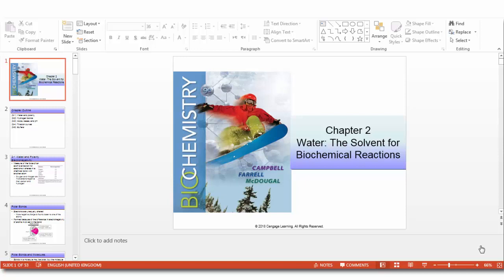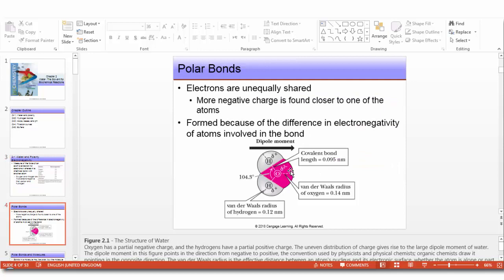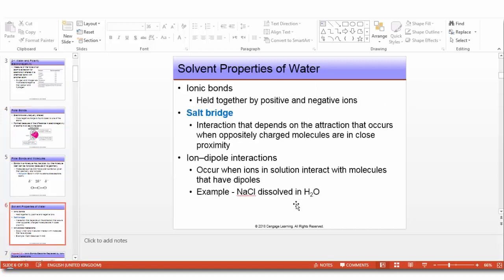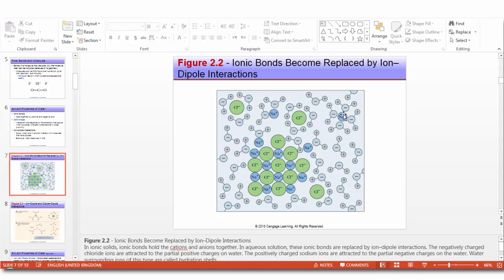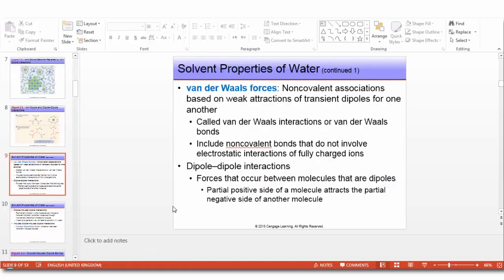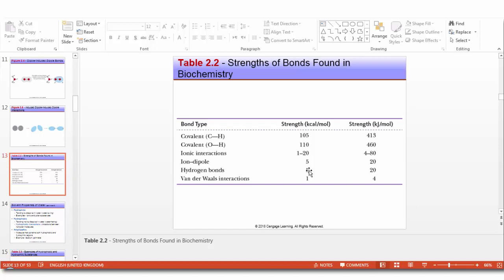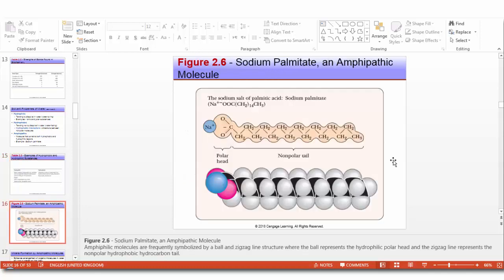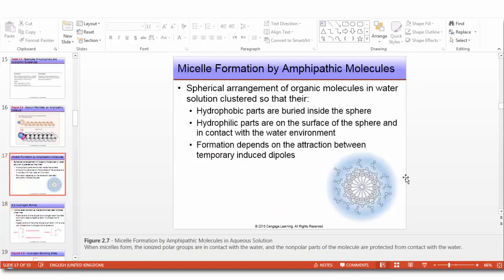Biochemistry - Chapter 2 - part1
هذا الشرح تم من قبل الدكتور الفاضل بركات الشابسوغ خلال الفصل الصيفي  للعام الدراسي 2021 في ظل ظروف جائحة كورونا